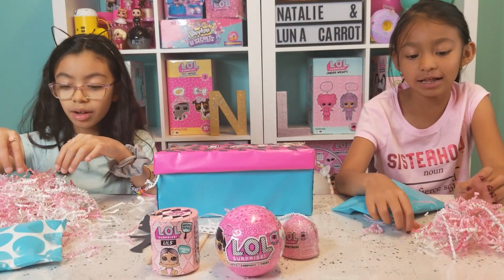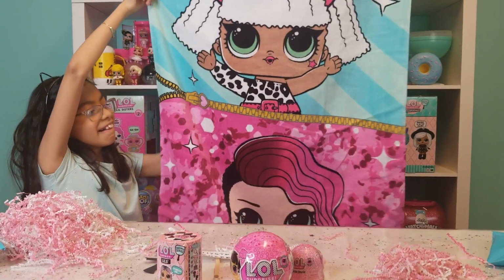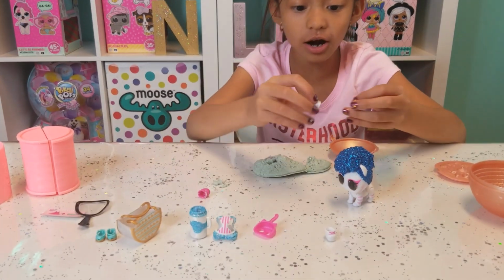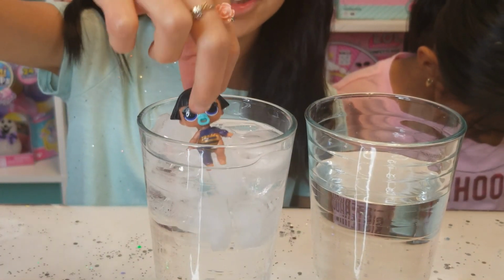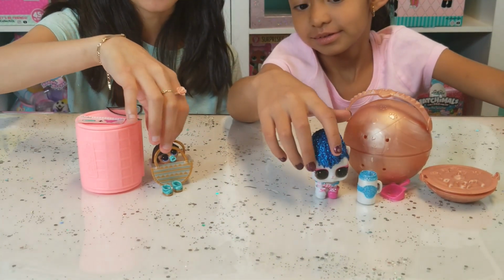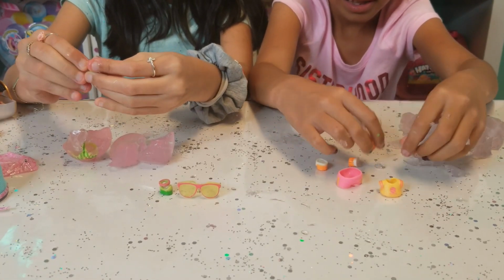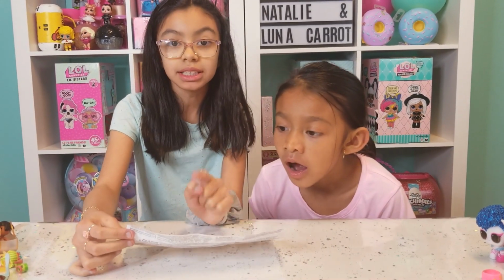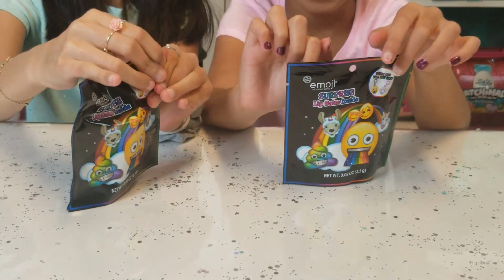FIRST EVER L.O.L SUBSCRIPTION BOX OPENING +WHATS INSIDE? DIY WE FOUND ULTRA RARE LOL PET.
Hello friends i could not wait so here we are sharing with you what can this lol surprise subscription box will have when available is know to be release this summer 2019 check out their for more details check whats inside of ours we also included a mystery surprise watch til the end to see it !!
  BE SURE TO JOIN OUR CHANNEL IF YOU HAVENT SUBSCRIBE YET??!! do it now!! is free and dont  forget to turn on the bell for notification when we upload a new video!

what this subscription box will have inside:
-APPAREL
-ACCESORIES
-DOLLS
-TOYS
-HOMEWARES
-STATIONERYS

it will be a quarterly delivery box for the price of $34.00 us dollars.
will contain six to eight themed items ranging from apparel to stationery in line with the boxes theme.

JUSTICE GIRLS WITH HEART AMBASSADORS.
BE KIND,BE NICE AND BE HAPPY !
and you don't want to miss it so go ahead and join the fun!
LEAVE US A COMMENT WE LOVE READING YOUR COMMENTS!💖😊

MORE FUN LOL UNBOXING VIDEOS👇

LOL SURPRISE CONFETTI POP SERIES 3 WAVE 2 FULL CASE SWIN & SLEEPOVER CLUB LOL DOLLS HACKS HOW TO.

LOL SURPRISE CONFETTI POP SERIES 3 WAVE 2 FULL CASE LOL DOLLS HACKS BALL PLACEMENT DOLL OPENING

HACKS BALL PLACEMENT WEIGHT HACKS FULL BOX LOL SURPRISE DOLLS CONFETTI POP WAVE 2 HUNT FOR PUNK BOI.

HACKS LOL SURPRISE CONFETTI POP SERIES 3 WAVE 2 BALL PLACEMENT WEIGHT HACKS FULL BOX RIPTIDE FOUND!

We are a kid friendly channel😊

You don't want to miss any of our fun videos everything we create is to make a positive impact kid friendly!

We love making videos ,toy reviews,challenges,  unboxings,skits and the most important like our mommy says having fun and be kind!

TOYS ARE DONATED TO CHARITY.💖
And donated to other country's when we travel
We are thankful for want we have and we like to share with others.
CREDITS :FILMORA.